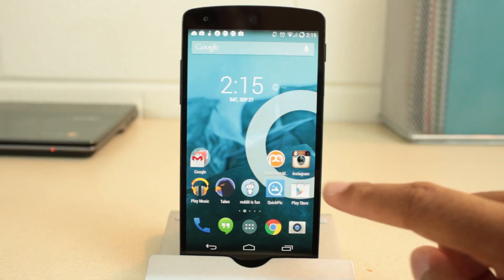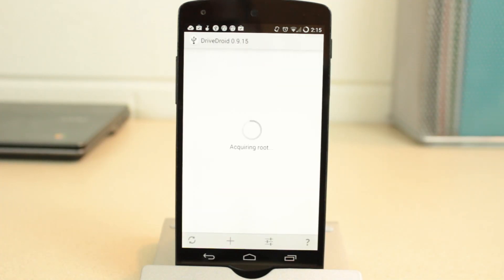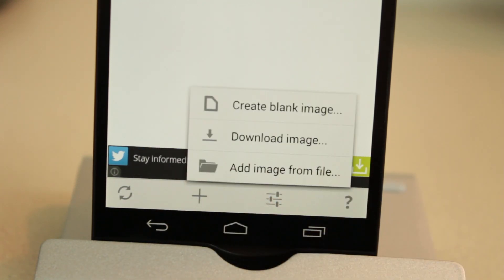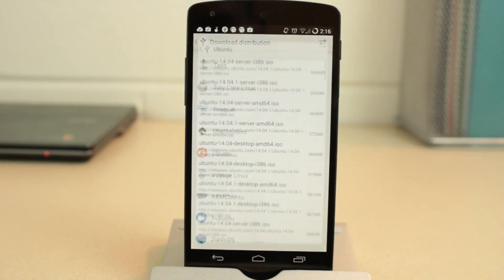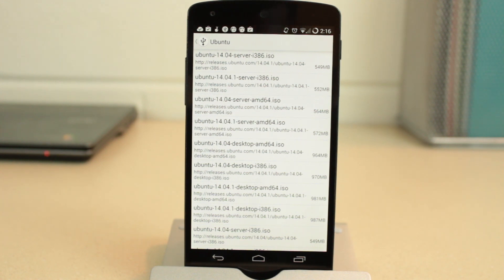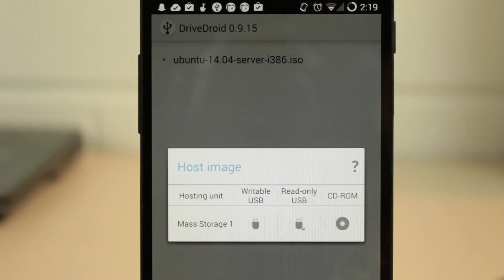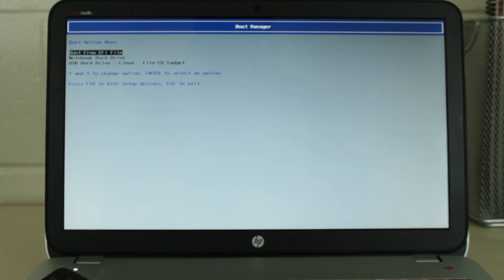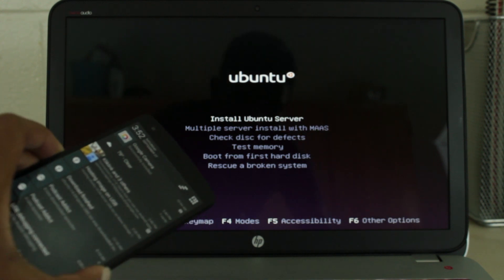How to Boot Computer using Android Device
Dave Bennett shows how to boot a computer using an Android device

Have you ever found yourself with a USB flash drive around? Well, you can mount ISO and image files right from your Android device and use them to boot your PC.